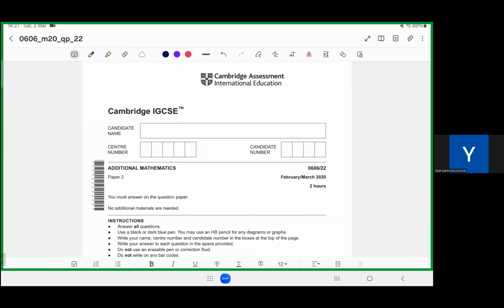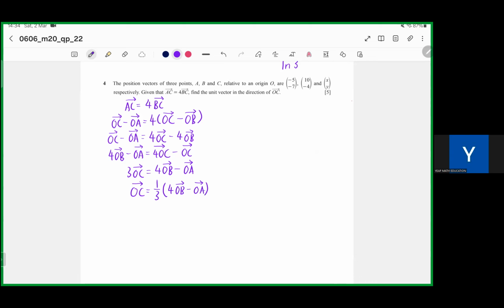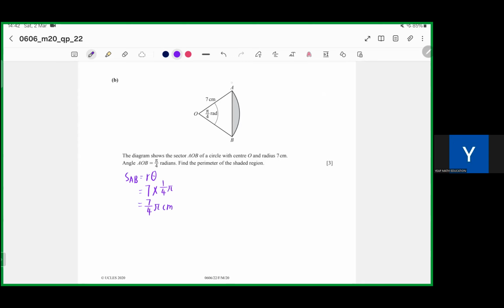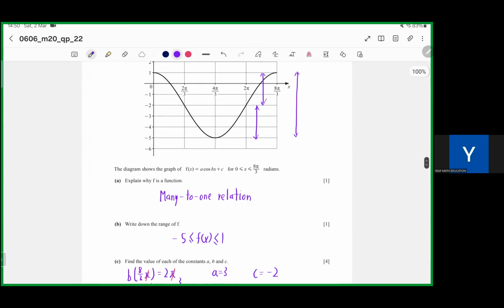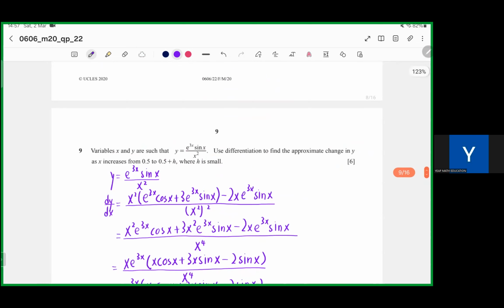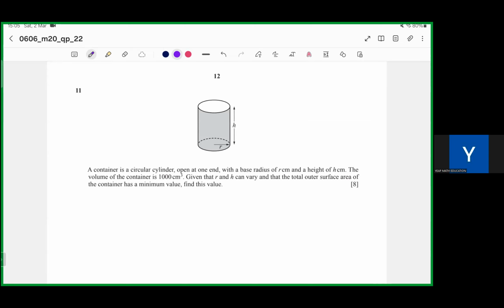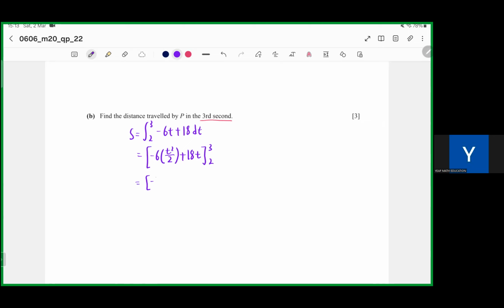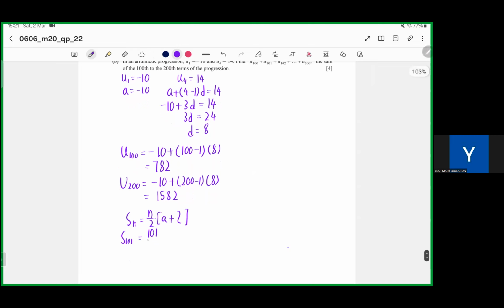CAIE IGCSE Additional Mathematics Paper 22 February/March 2020 (0606/22/F/M/2020)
This video shows step by step solution CAIE IGCSE Additional Mathematics Paper 22 February/March 2020 with Code: 0606/22/F/M/2020.

Timecodes
00:00 Question 1
02:34 Question 2
04:34 Question 3
06:13 Question 4
10:06 Question 5
12:50 Question 6
17:58 Question 7
20:49 Question 8
24:06 Question 9
31:02 Question 10
38:04 Question 11
43:56 Question 12